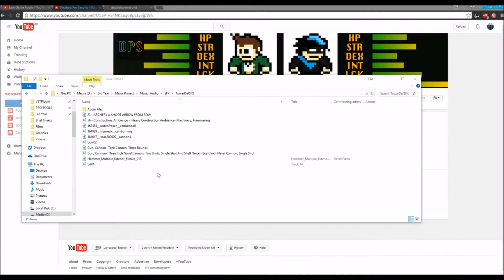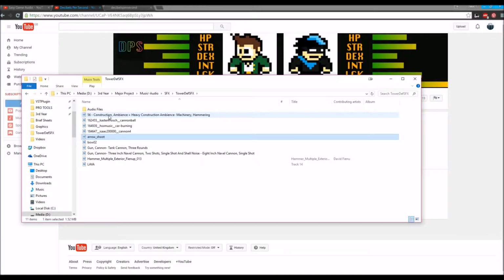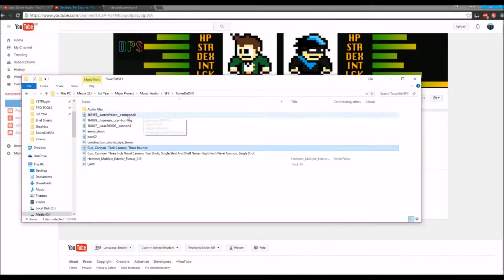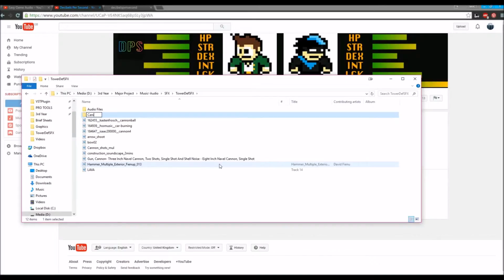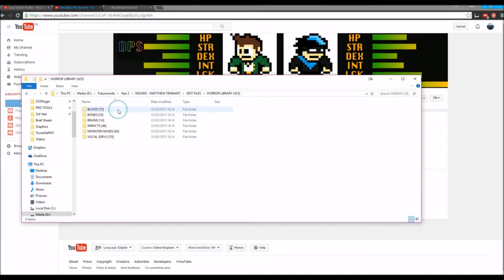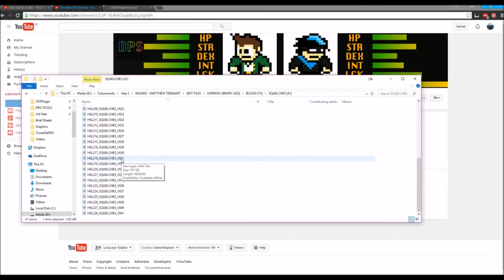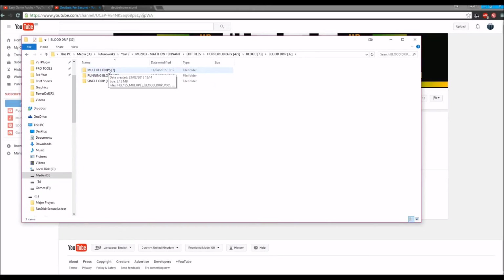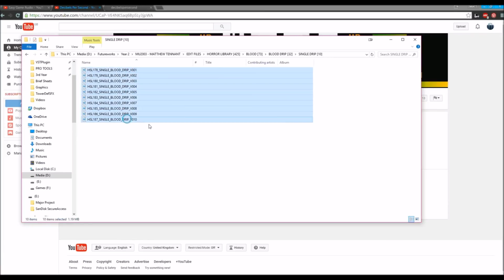File Management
Just a quick look at how to keep your sfx in order